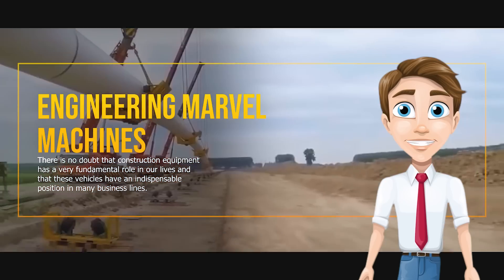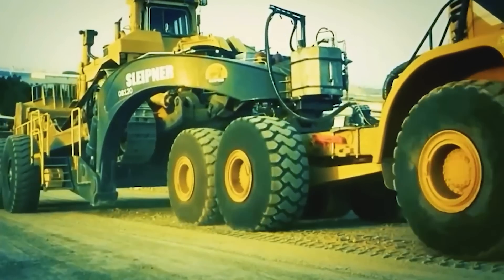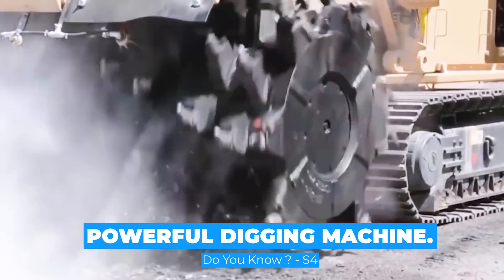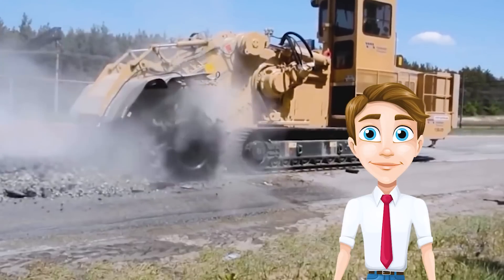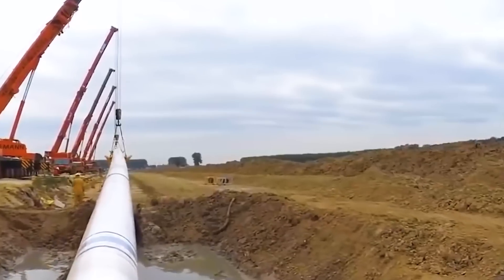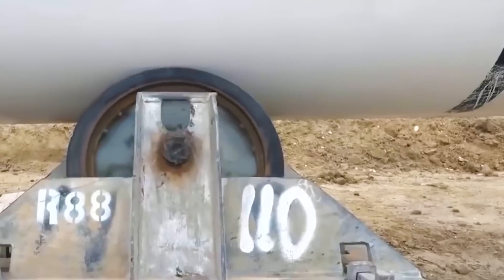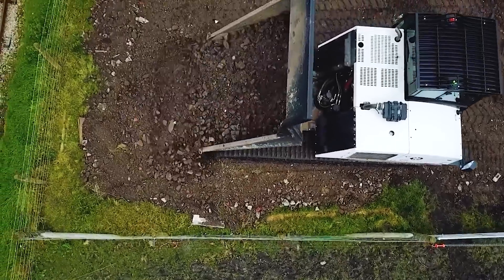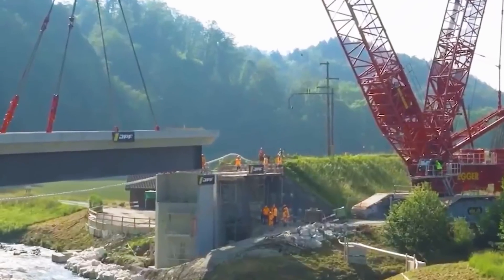The engineer who invented this machine cannot be human. Incredible machine.